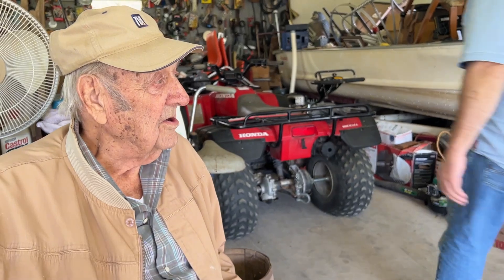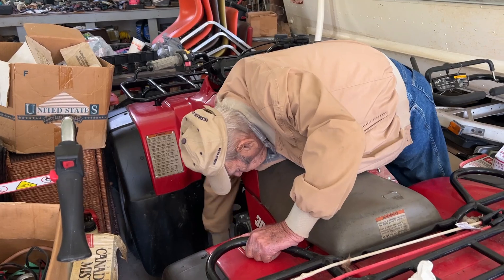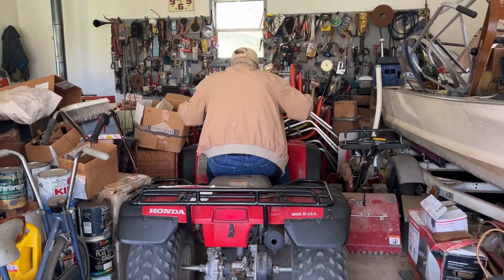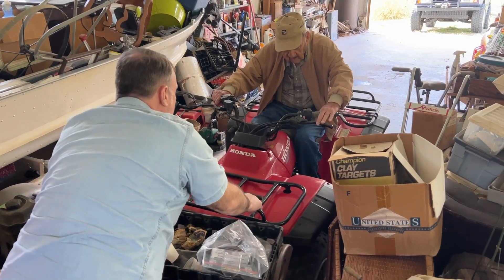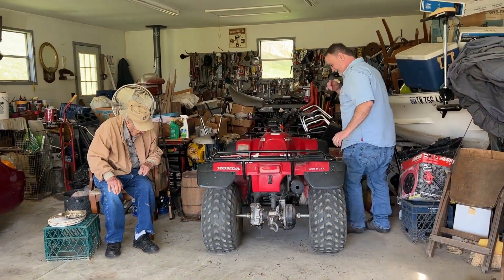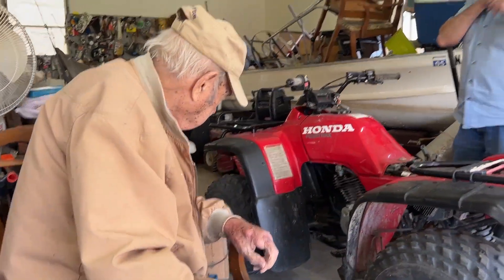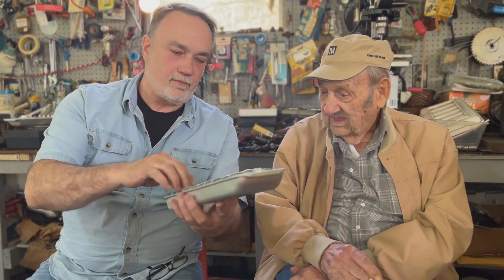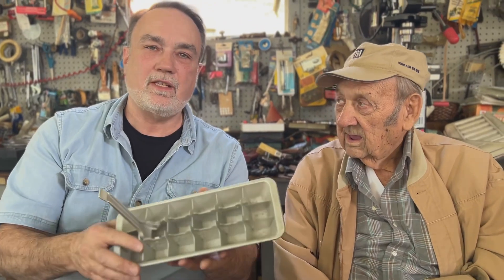E27: Working on Ralph's 4 Wheeler Episode 27 of Greasy Hollow Memories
E27:  Working on Ralph's  4 Wheeler: E27 of Greasy Hollow Memories
Ralph and I work on starting his Honda 4 Wheeler in this episode.